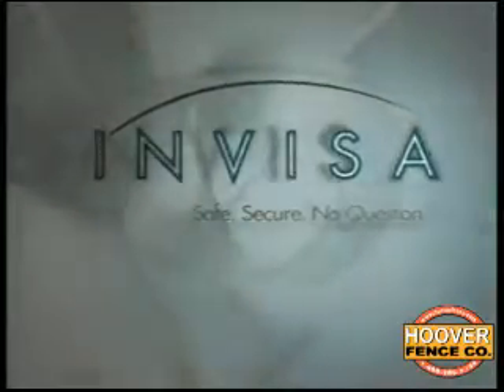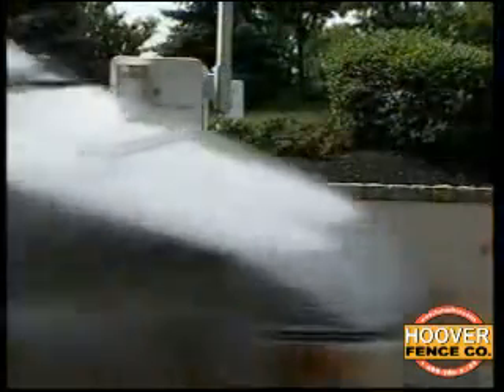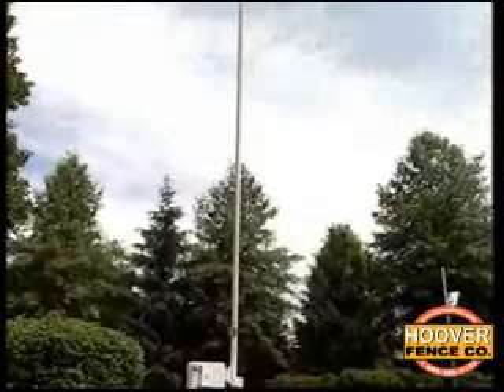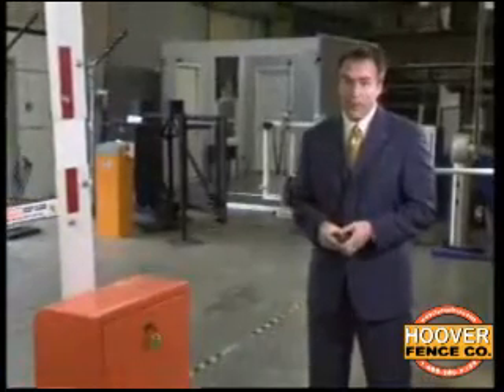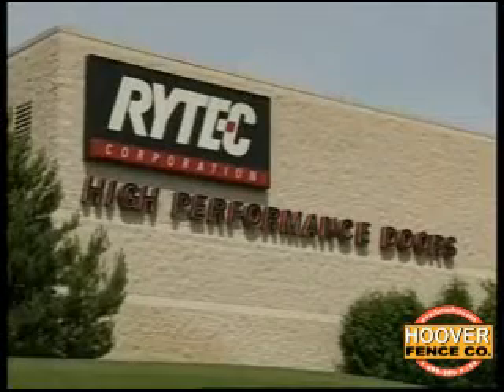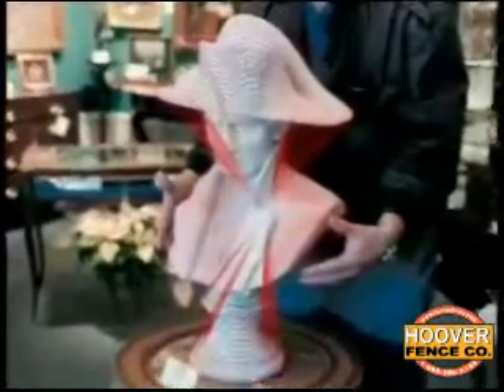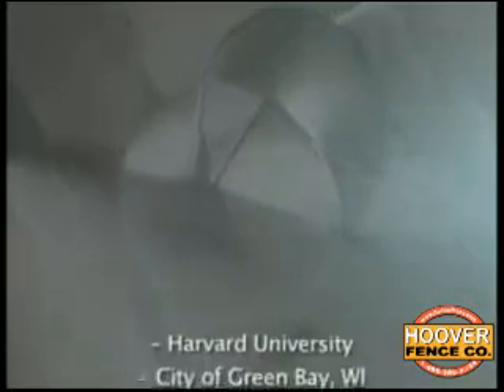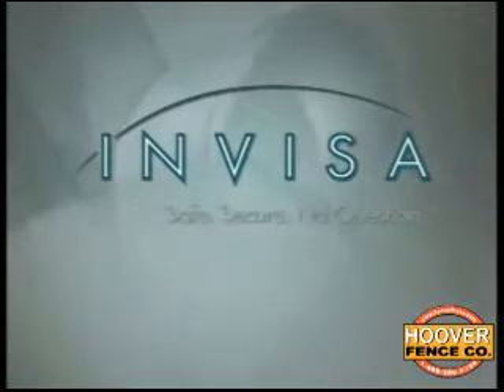Smart Gate for Osco Gate Operators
The SmartGate™ Non-Contact Safety Sensor (PB-3) is the newest sensor from Invisa™ developed for use with Parking Barrier Gates. The SmartGate sensor detects all objects and reverses the arm travel direction without making contact with the vehicle/cycle/person. Excellent protection against liability for damage caused by arm contact. All OSCO Parking Barrier Gate Operators are now available with the SmartGate Sensor pre-installed.